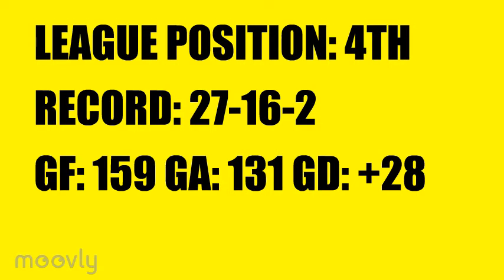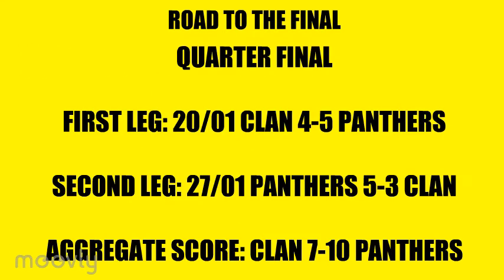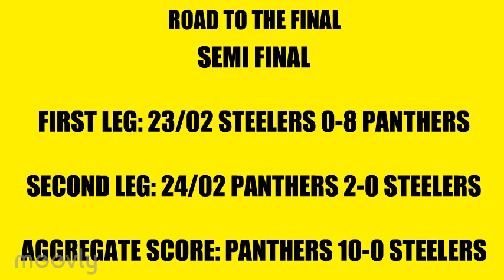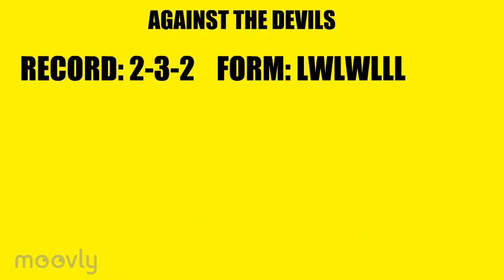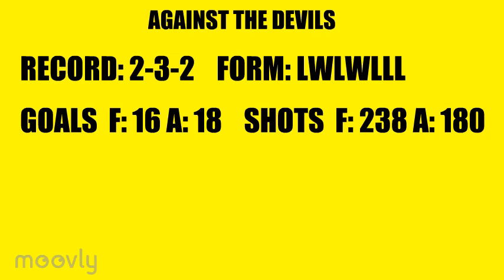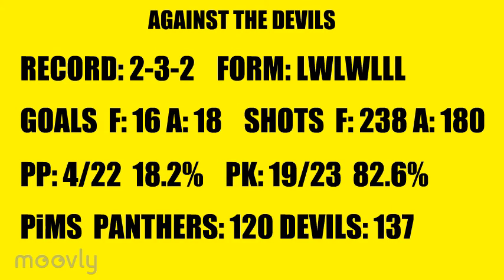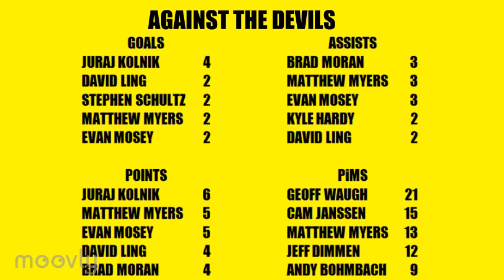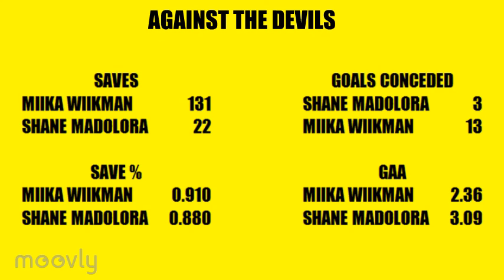Nottingham Panthers Challenge Cup Final Preview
A look at how the Nottingham Panthers made it to the Challenge Cup Final, who their star players have been and how they've managed against the Cardiff Devils so far this season.

Stats accurate as of 02/03 according to official EIHL website, opinions inaccurate as always.